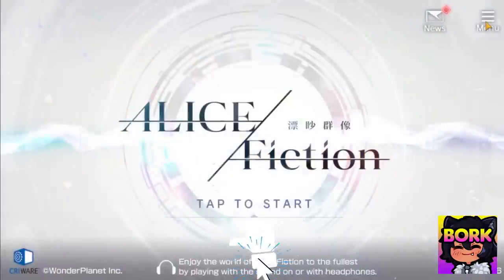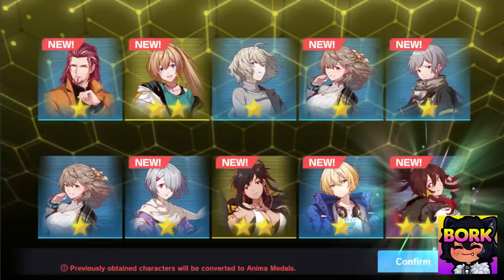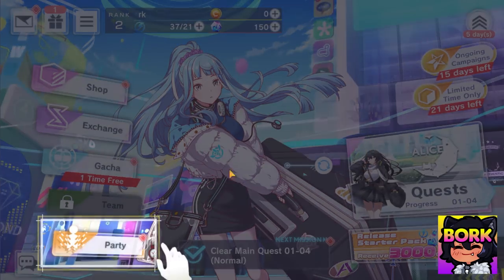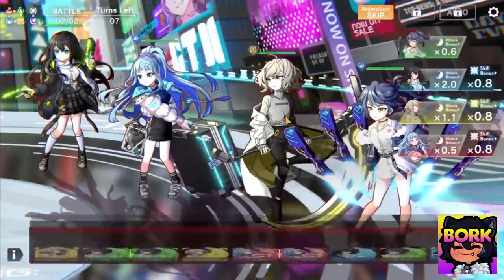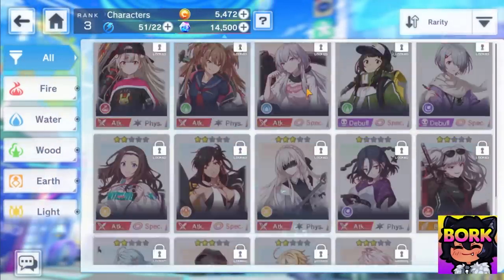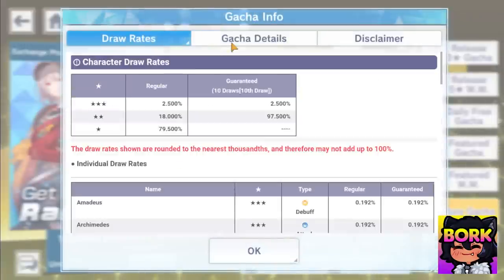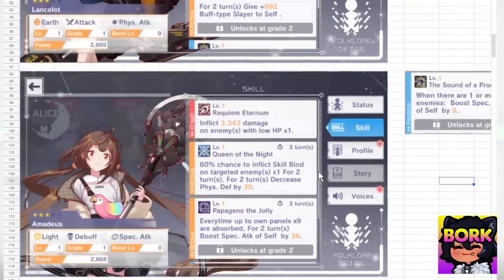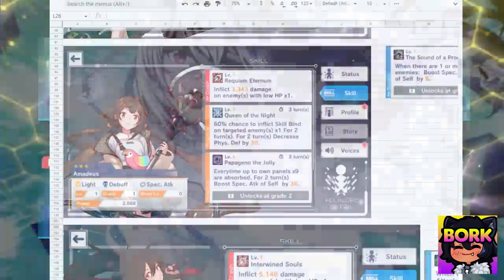Fastest Reroll Guide & Best Characters [ Alice Fiction ]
Rerolling in light speed with the best characters and skills to look out for. Alice Fiction also has to be one of my favorite gacha to release as of late!

Drop a [ R O L L ] in the comments

Reroll Main Menu - 00:00
Tutorial Gacha - 01:04
Gameplay - 03:29
Free Gems - 06:07
Banner Overviews - 06:34
Best Characters - 07:01
Best Banner - 08:45
Data Transfer or Reroll - 09:47
Best Characters 2 - 10:18
Tutorial Gacha summary - 11:45